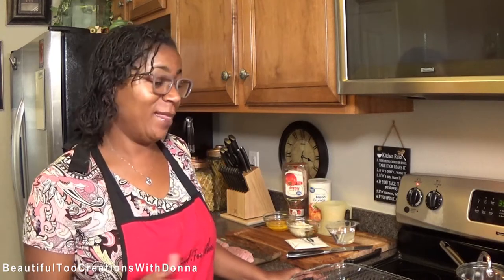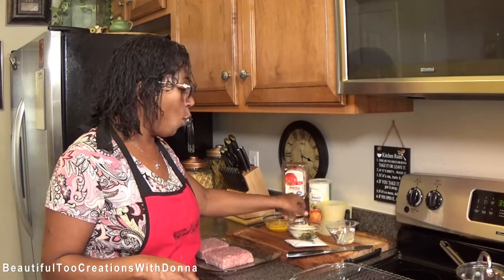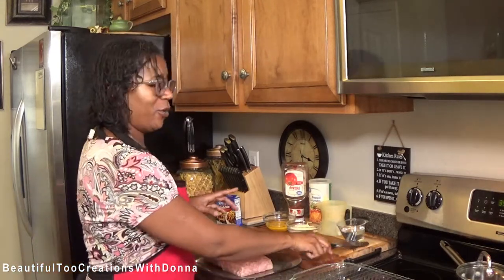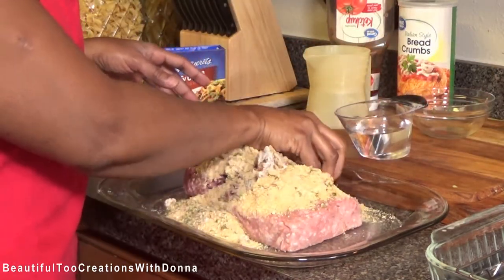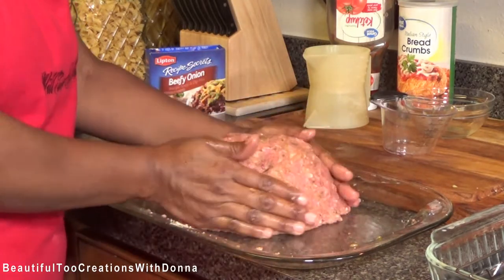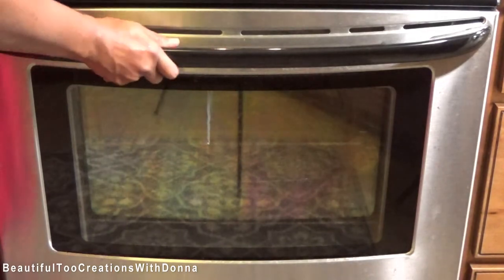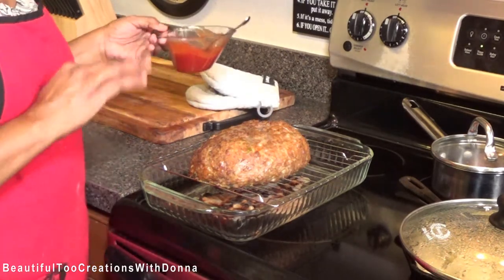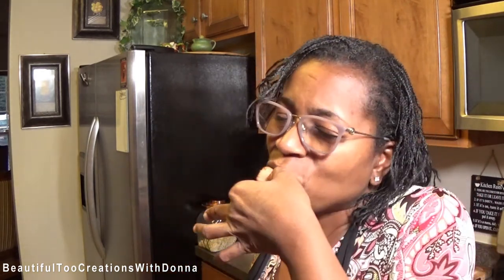Delicious Meatloaf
Today I  made a delicious Meatloaf and topped it off with a delicious ketchup and brown sugar glaze.  Watch & enjoy!

INGREDIENTS I USED:
2 lbs ground beef
1 envelope Lipton Recipe Secrets Beefy Onion Soup Mix
3/4 C Plain Bread Crumbs (I used italian)
2 Eggs
3/4 C water
1/3 C ketchup
1 Small onion
1/4-1/2 C Bell Pepper